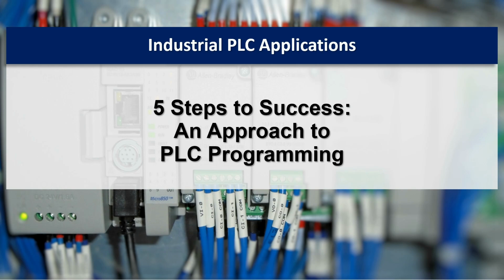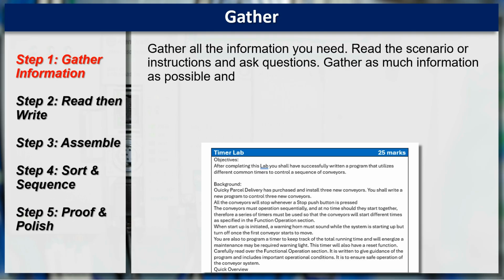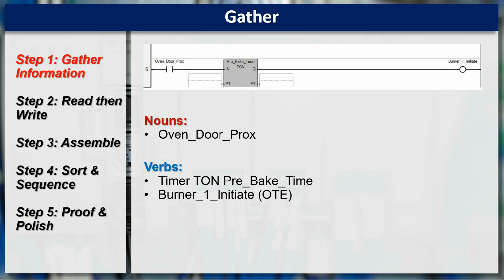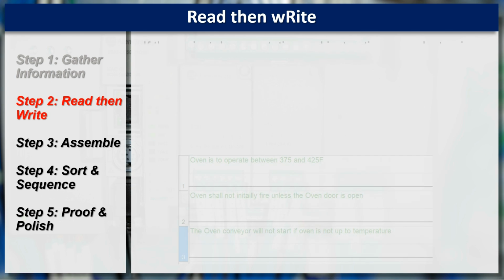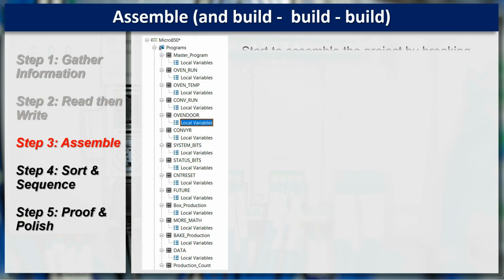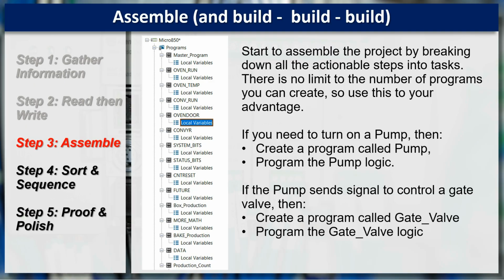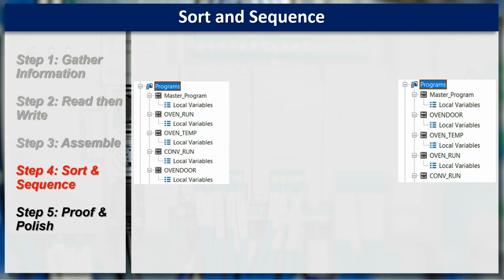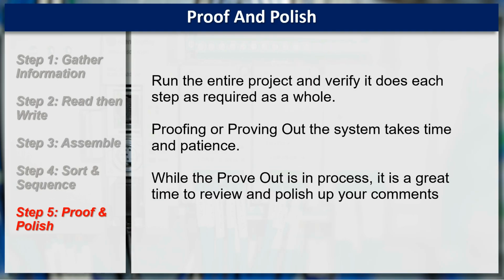5 steps to PLC Programming success